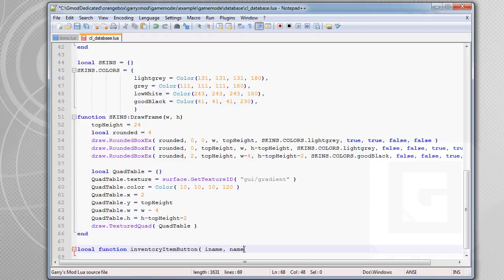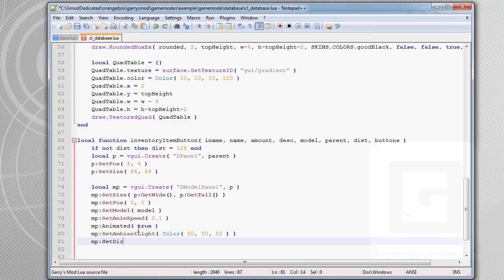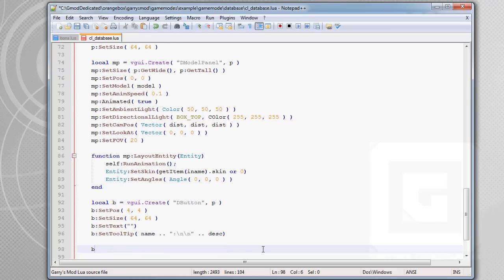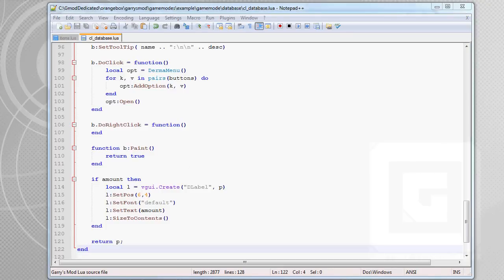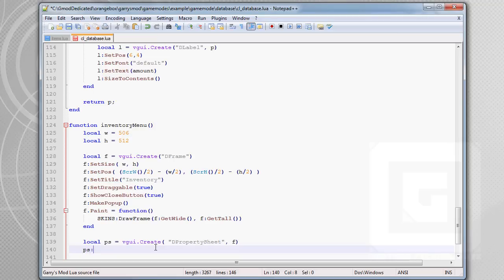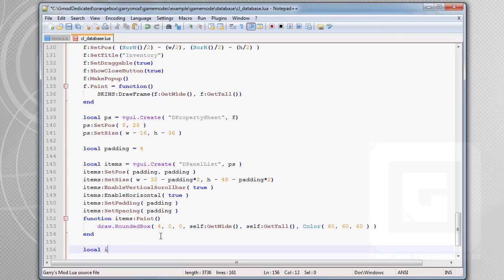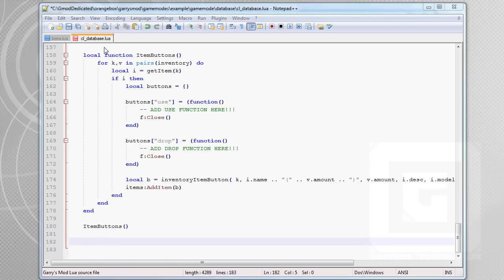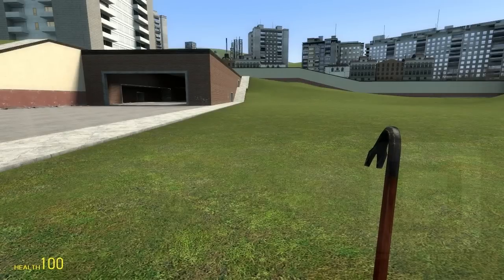Garry's Mod 13: Gamemode scripting: Part 7 [2/2] - Inventory Menu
Tutor: Goature / Humblesnurp / Chief / Alex

In this tutorial you will learn:
How script a garry's mod gamemode
How to make a gmod gamemode